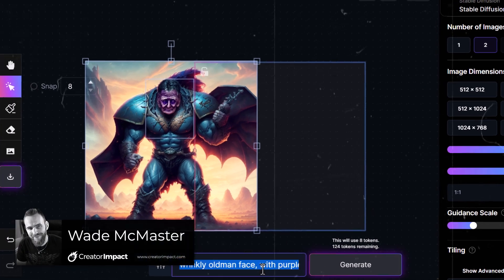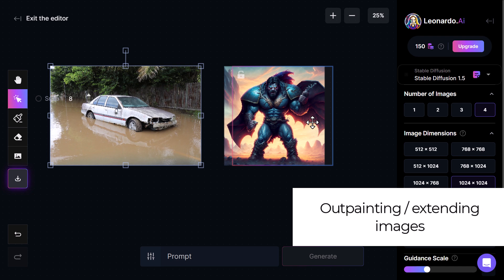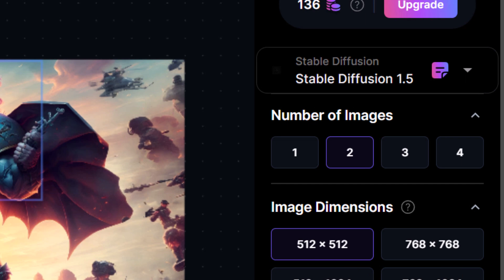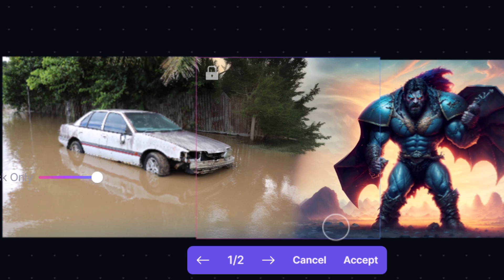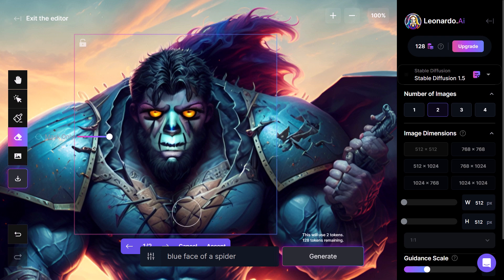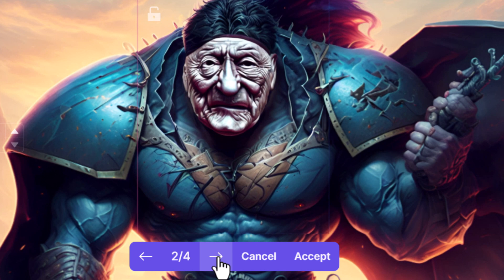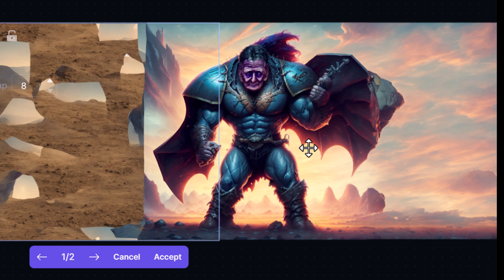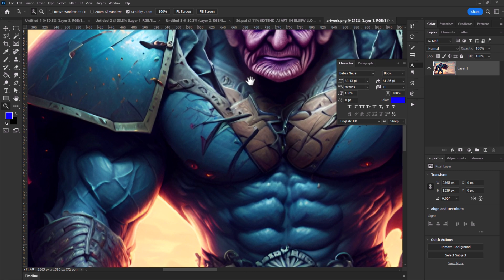How to Edit image in Leonardo AI Canvas Editor (AI Photo Editing & Ai Art)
Learn how to Edit image in Leonardo AI Canvas Editor.  This is perfect for AI Photo Editing or improving your existing AI Art!

⚒ // TOOLS & RESOURCES// ⚒

// AI UPSCALERS

 🔗BEGINNER COURSE
Build a website, set up your presence online and start earning money:

// CREATOR IMPACT

// TIMESTAMPS

0:00 - How to open the Leonardo Ai Canvas Editor
1:02 - Importing Images & AI Art
1:44 - Changing AI Generator Window Size & Position
2:15 - Outpainting / extending images
5:48 - Blend 2 images together (between 2 images)
9:04 - Inpainting to make alterations
9:36 - Further Adjustments to Generator Window
13:15 - Negative Words & other features
15:32 - Downloading your image, resolution & upscaling